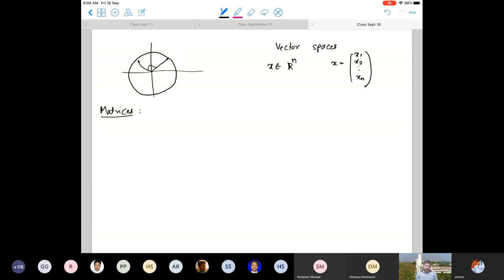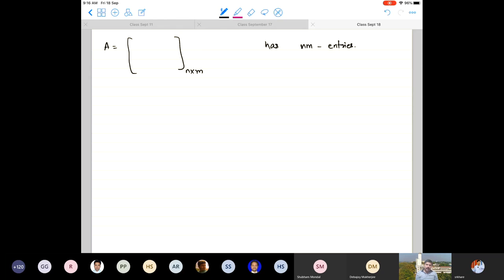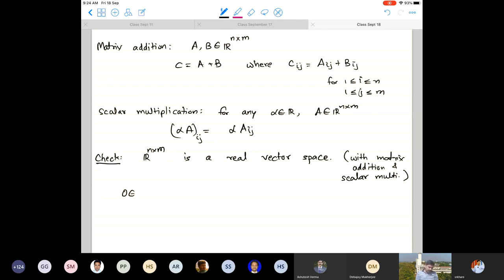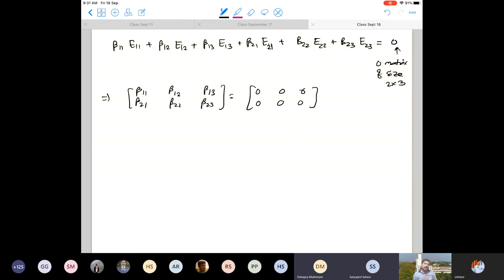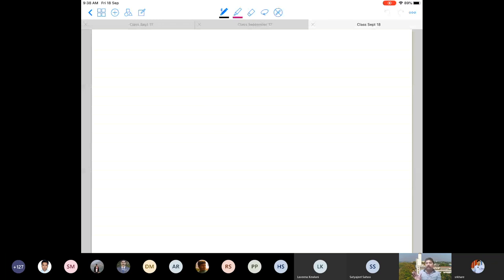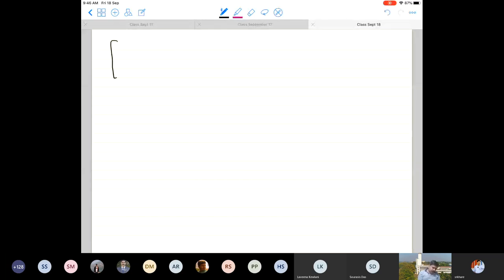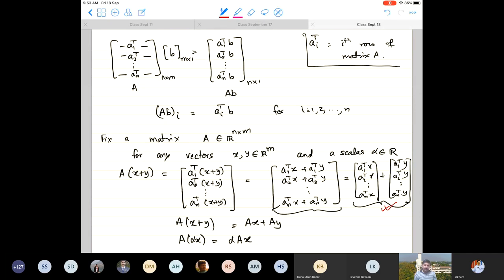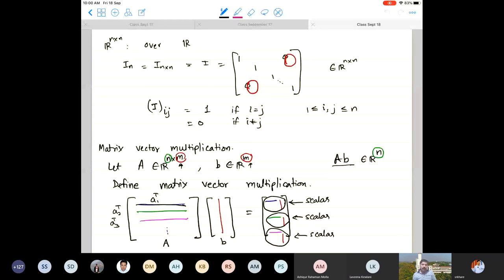12.03_Matrices, Matrix-Vector Multiplication